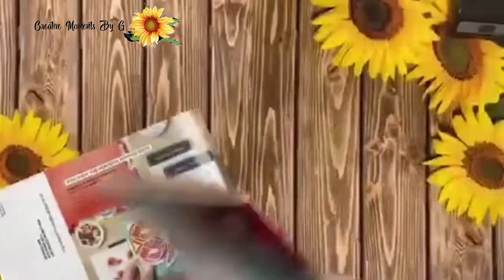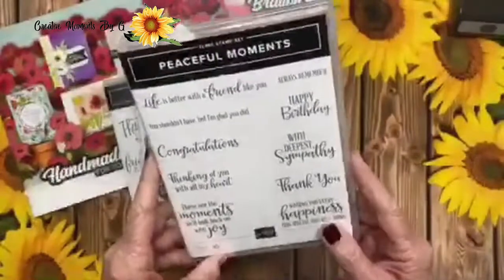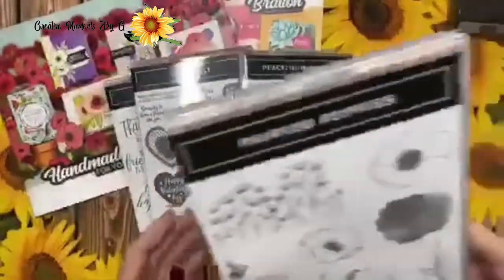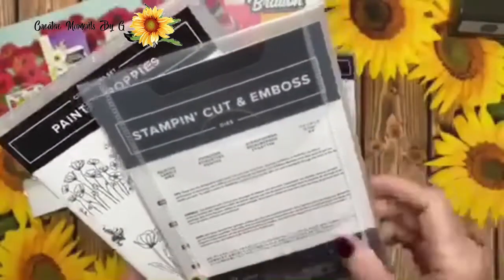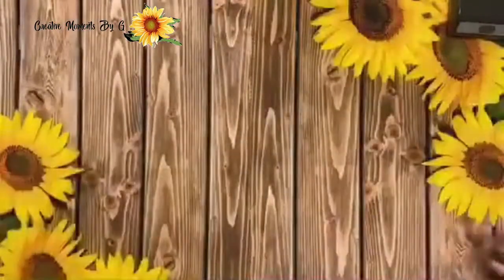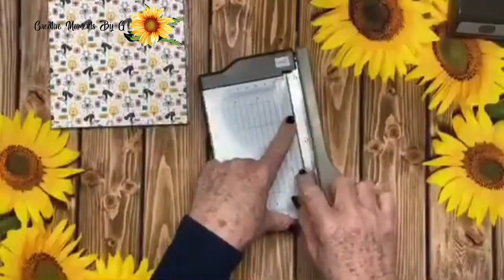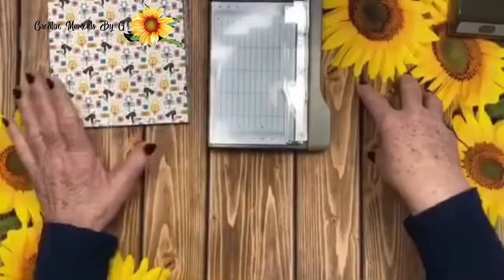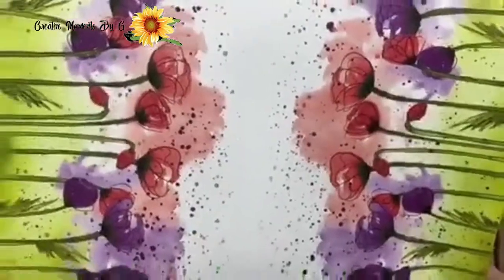Sale A Bration w/ Stampin Up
HURRY -ENDS MARCH 31, 2020 - SaleAbration with Stampin Up!!! For every $50 you spend - you get to order something *FREE* out of the Saleabration Catalog - THAT IS SO COOL!

BE CREATIVE WITH YOUR CRAFTING!
To order supplies, get measurements, view additional photos or to read about joining my team, please visit

I would LOVE to hear from you below - If you would like to join my team, SUNFLOWER STAMPERS, go and click on the $99 sunflower.

Bow Easy – mini bow tying template
Boya Lavalier Microphone
Wink of Stella Glitter Pen (3)
Arkon Pro Phone Stand